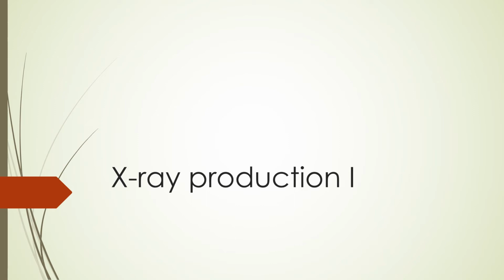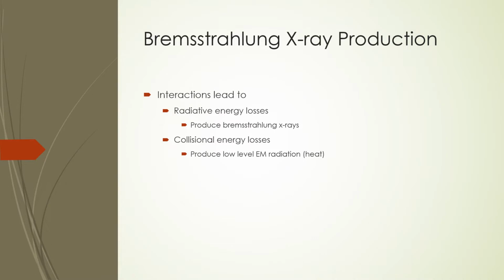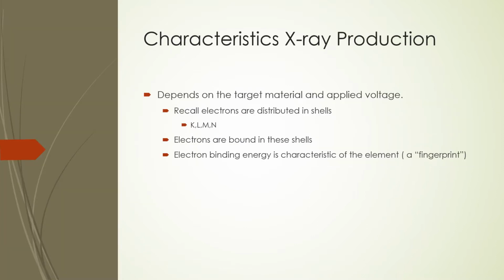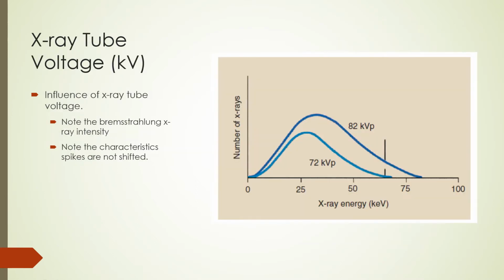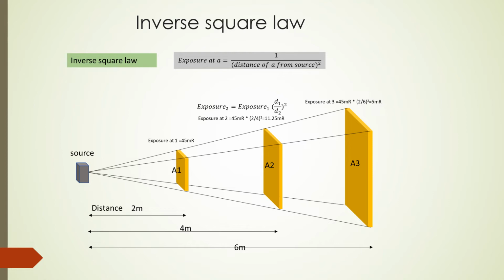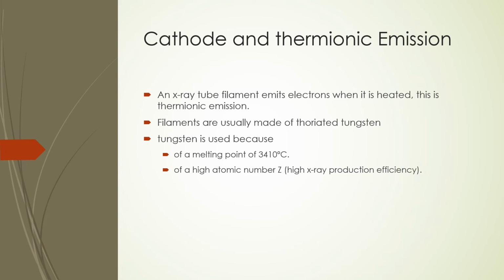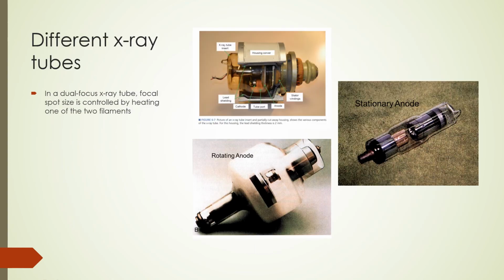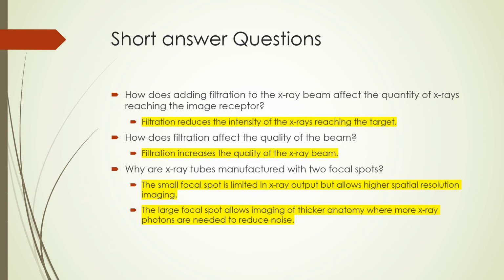#5 x ray production I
In this video I describe bremsstrahlung and characteristic x-ray production. I also discuss filtered vs. unfiltered x-ray spectra. I describe how emitted x-rays are influenced by the type of target material used, the amount of filtration, as well as the electron energy or tube potential.
Has review questions at the end.